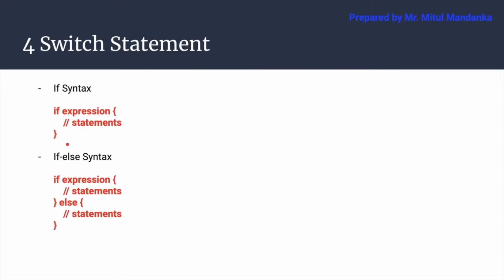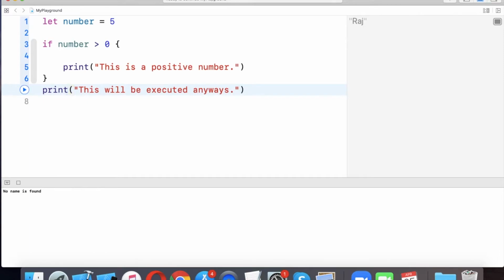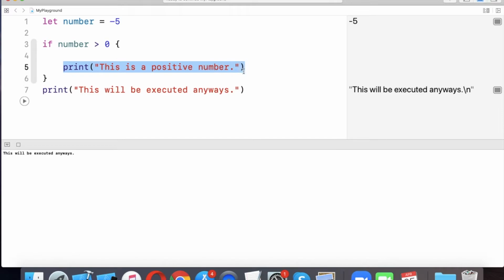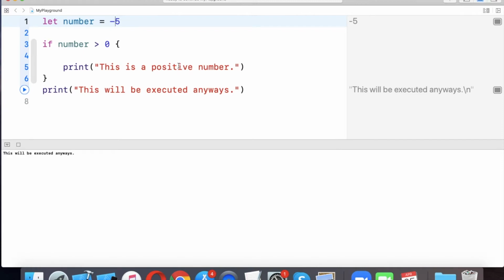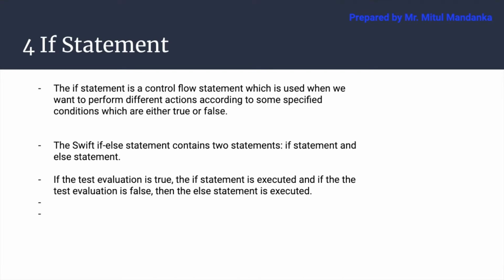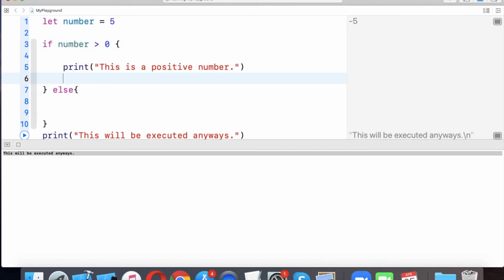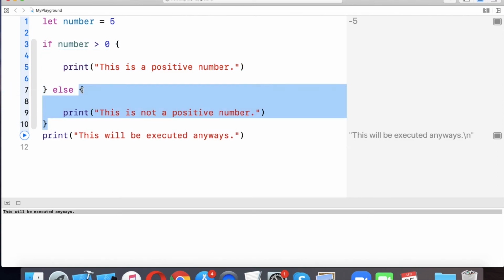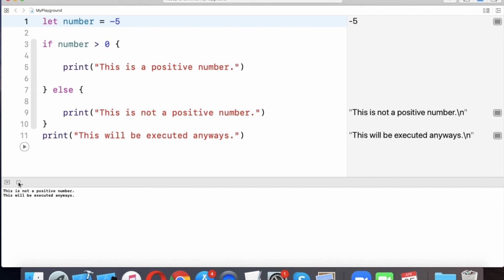6 CE MitulMandanka Apple Basic of Swift - Computer Engineering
6 CE MitulMandanka Apple Basic of Swift - Computer Engineering